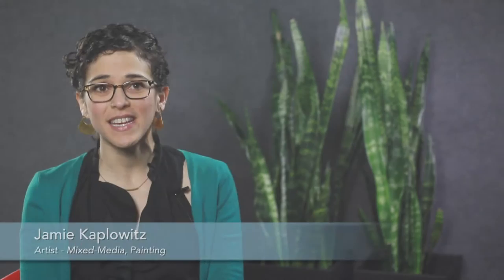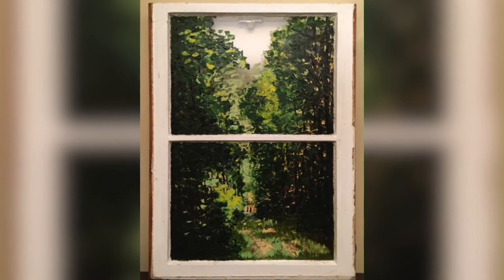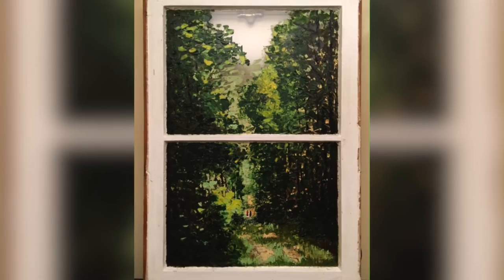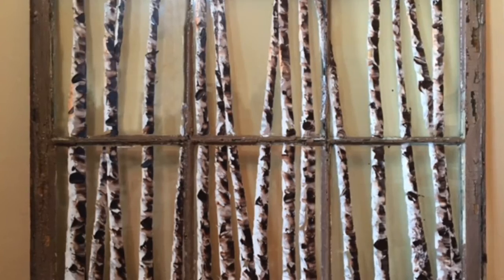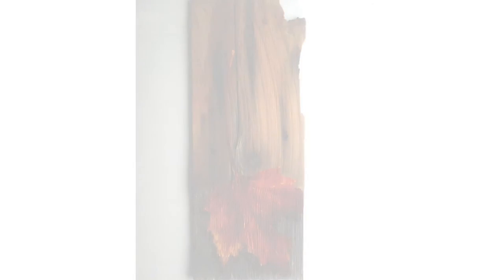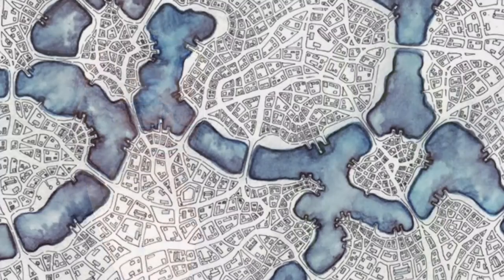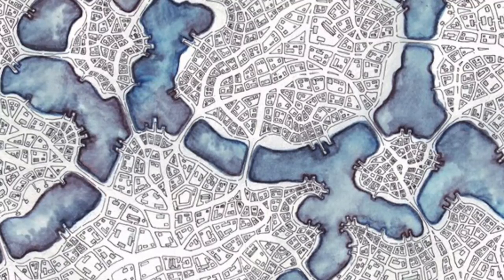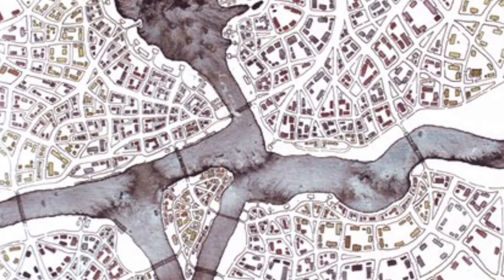Greetings from Somerville…. SOS Artists “Wish You Were Here”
One of the great things about Somerville is the artist community, but its allure reaches far and wide. Both established residents and newcomers together make up a shifting culture with the collective vitality of each neighborhood as its core. This year, the Inside-OUT gallery’s Somerville Open Studios exhibit features the theme of “Wish You Were Here!” –a unique interpretation of that special Somerville magic that draws outsiders in. In true Somerville fashion, each artist displays an individualistic style that serves as a playful tribute to our City.

About the Inside-OUT Gallery:

Initiated in 2009, The Inside-Out Gallery is located in the CVS Window in Davis Square, a unique space that allows the public to view an eclectic array of works from artists and local organizations each month. The mission of the Somerville Arts Council is to cultivate and celebrate the creative expressions of the Somerville community. Through innovative collaborations and quality programming we work to make the arts an integral part of life reflective of our diverse city.

About Somerville Open Studios:
Somerville Open Studios (SOS) is a non-profit organization formed for the purpose of producing an annual open studio and related events in Somerville, Massachusetts. Through its programming, SOS gives access to the work of visual artists living and working in the city of Somerville. We provide opportunities to view art made within the community; to interact with local artists; and to have access to artists' working spaces. Our goal is to broaden the public's exposure to, and appreciation of, finished works of art as well as the art-making process. This exposure both educates the community and raises awareness of the diverse artistic experience available in Somerville.

Featured Artists:
Jim Baab - photography

Jennifer Park- photography

Jamie Kaplowitz- mixed media/painting